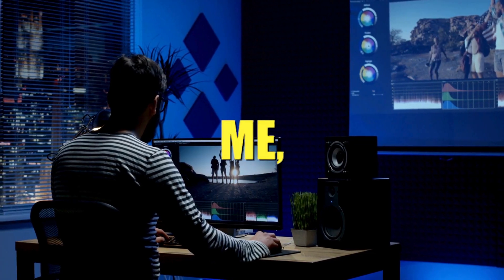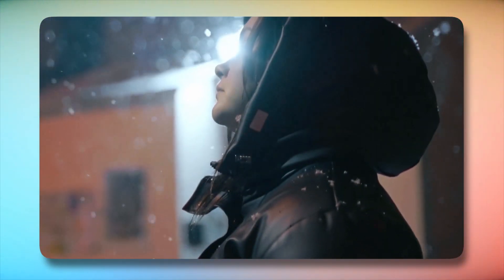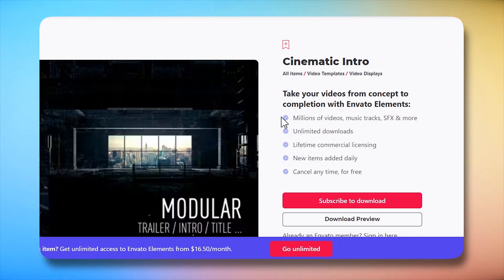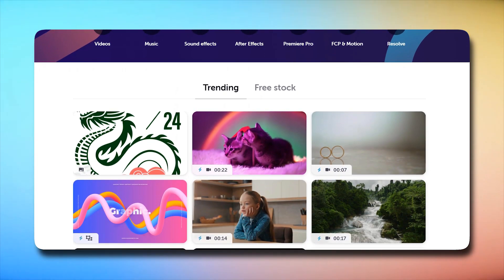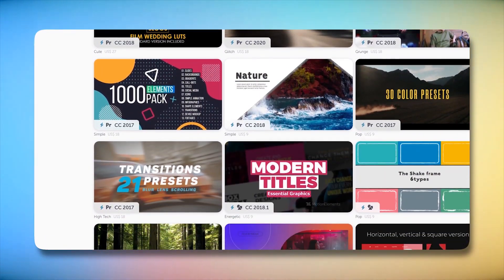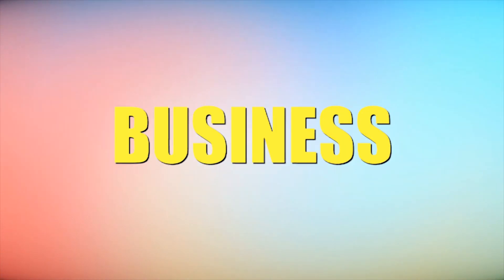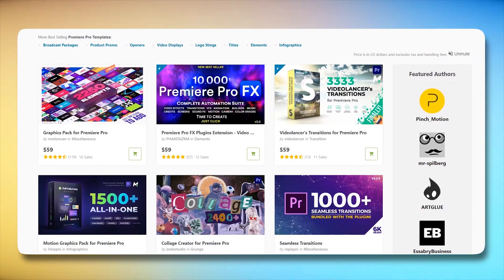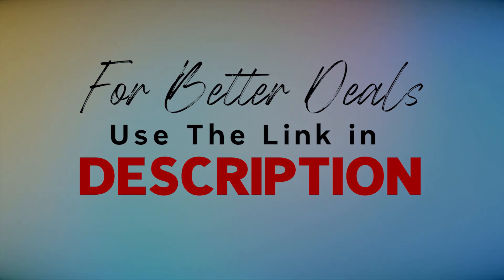Top 4 Sites for Unlimited Premiere Pro & After Effects Templates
🎥 Unlock the full potential of your video editing with these 4 Resources to get Unlimited Premiere Pro templates, after effects templates and millions of creative assets.

CHECK OUT these useful AI TOOLS to elevate your CONTENT game in 2024: